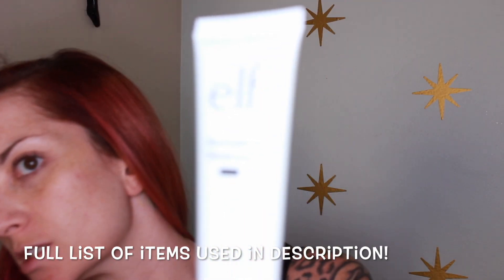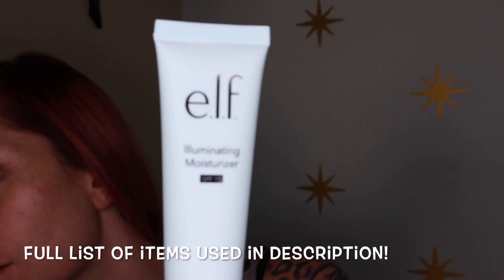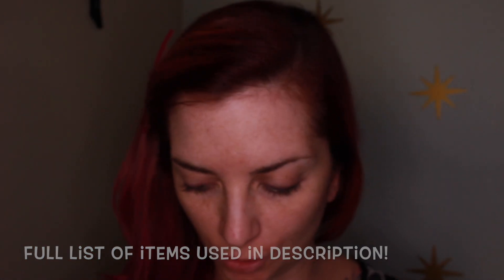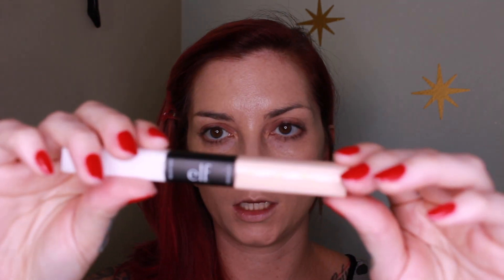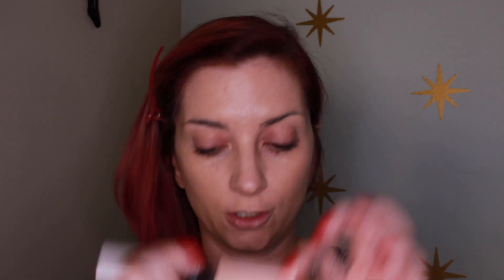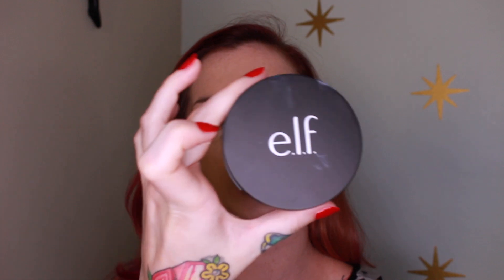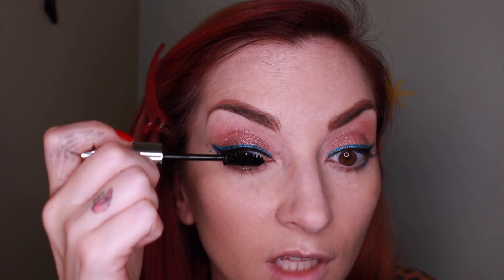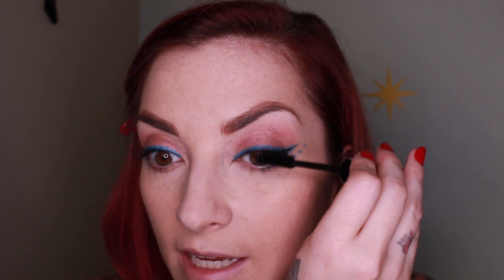Full Face of ELF Cosmetics and Full Product Line Review! by CHERRY DOLLFACE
Check out my full face of makeup using ELF Cosmetics-- and I review every product as I use them! Here is what I used:
Illuminating Moisturizer $8
Flawless Finish Foundation- Porcelain $6
Blending Sponge $5
Under Eye Concealer & Highlighter $3
Perfect Finish HD Powder $6
Ultimate Blending Brush $6
Matte Duo Blush
Beautifully Precise Sculpting Brush $10
Shadow Lock Eye Shadow Primer $2
Long Lasting Lustrous Shadow- Soiree $5.50
Beautifully Precise Eyeshadow Brush $5
Beautifully Precise Smudge Brush $5
Instant Lift Brow Pencil- Brown $2
Beautifully Precise Eyebrow Duo Brush $5
Expert Liquid Liner $2
Studio Cream Liner- Teal Tease $3
Volumizing Mascara $2
Winged & Polished Luxe Lash Kit $2
Lip Laquer- Tea Rose $2

Mail?